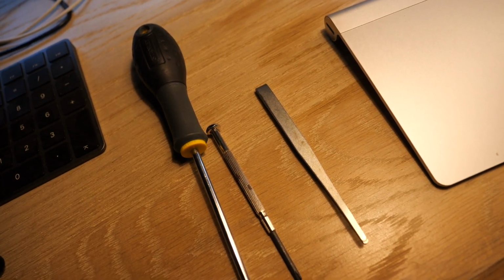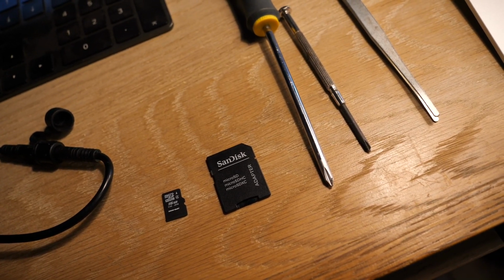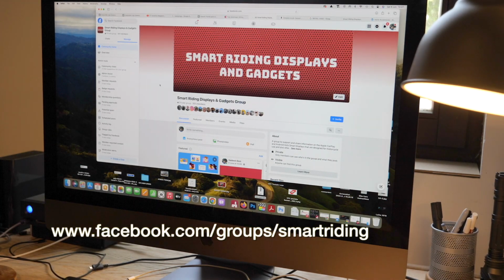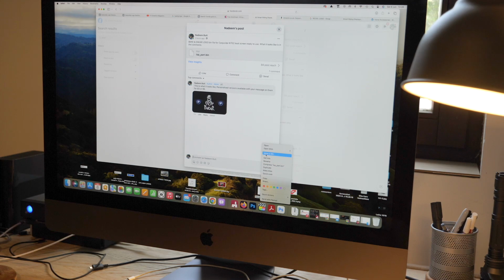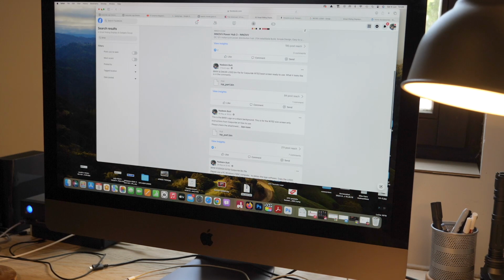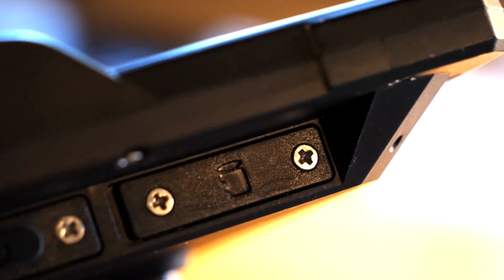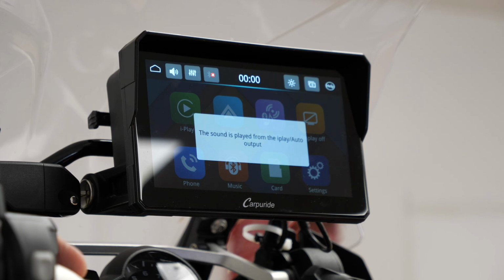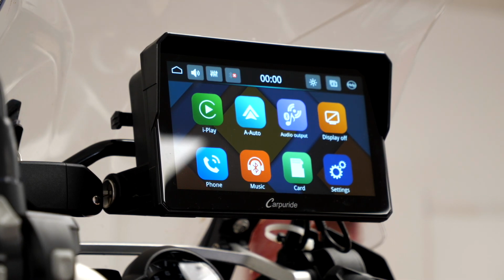HOW TO CHANGE THE BOOTSCREEN ON THE CARPURIDE SMART DISPLAYS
This video is a step by step guide showing you how to change the boot screen / splash screen on the carpuride smart display / carplay / android auto units. To obtain different boot screens to use, visit our facebook group